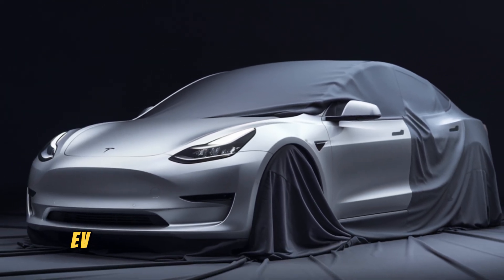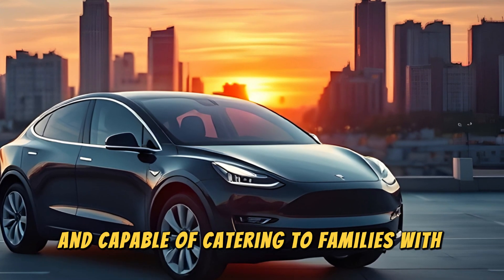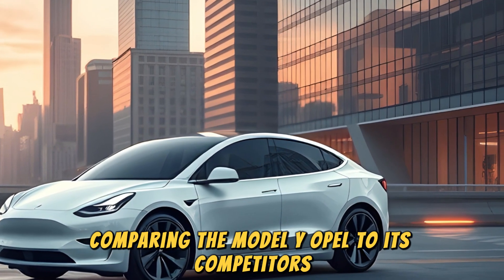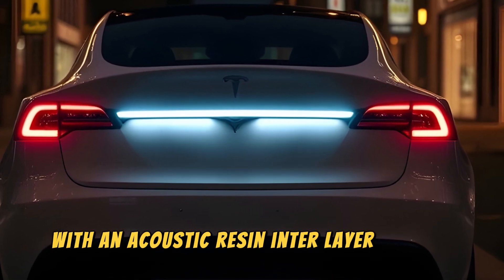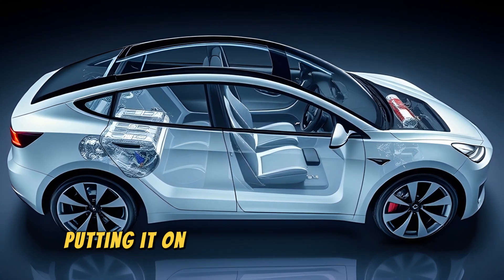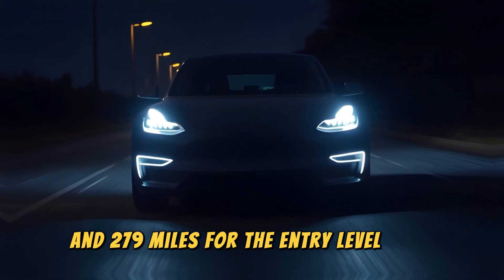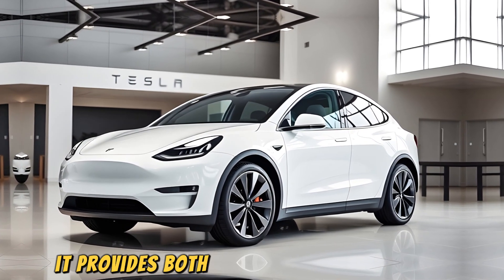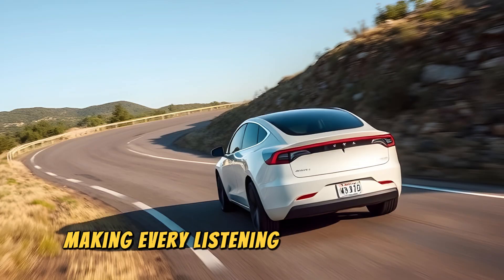2025 Tesla Model Y: 7+1 Seating, Acoustic Glass & Advanced Features – A Game-Changer!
Get ready for a closer look at the 2025 Tesla Model Y and its exciting new updates! In this video, we dive into the most anticipated changes coming to Tesla's popular electric SUV. From the innovative 7+1 seating configuration that adds flexibility for larger families, to the introduction of double-pane acoustic glass for a quieter cabin, this refresh promises to redefine the EV experience. With enhanced performance, cutting-edge technology, and improved energy efficiency, the Model Y is poised to stay at the forefront of the EV market. Join us as we explore these seven key features that will make the 2025 Model Y stand out from the competition!